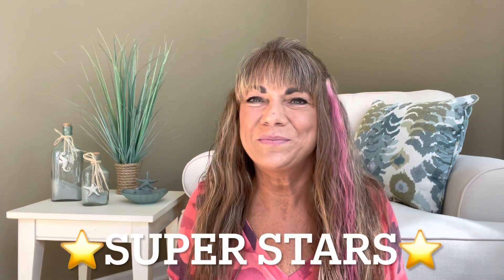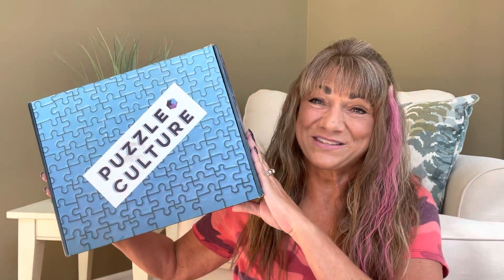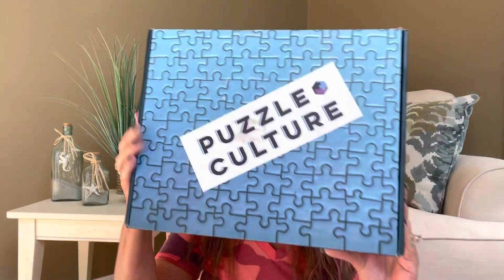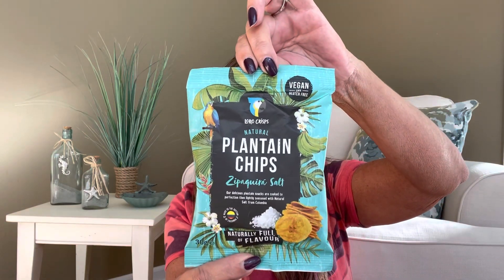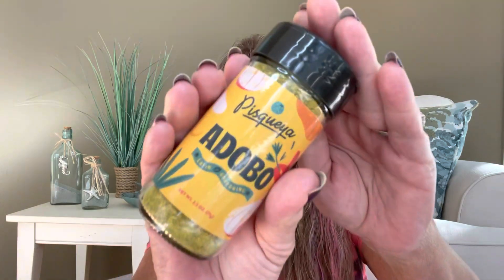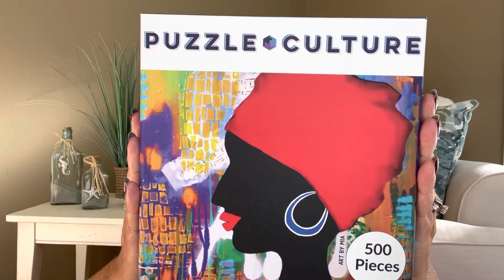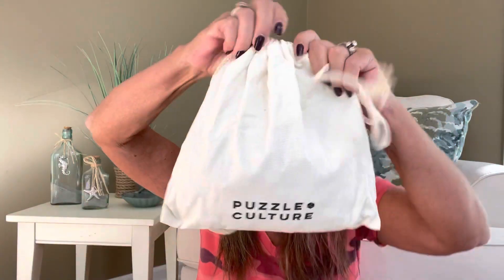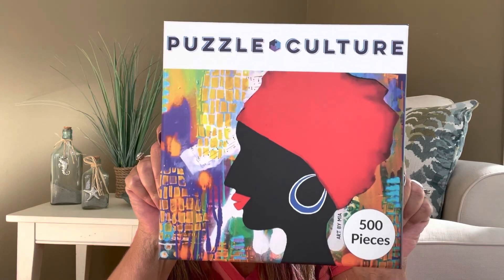⭐️NEW⭐️ Puzzle Culture Box October 2022 + 15% off 1st Sub Box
Puzzle Couture Box use my discount code 15WITHSUE for 15% off 1st Sub Box